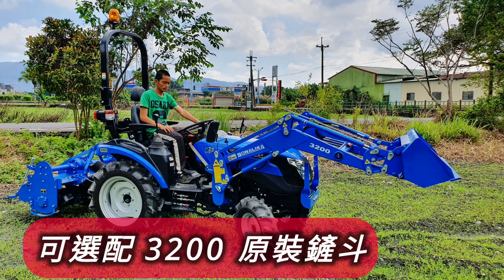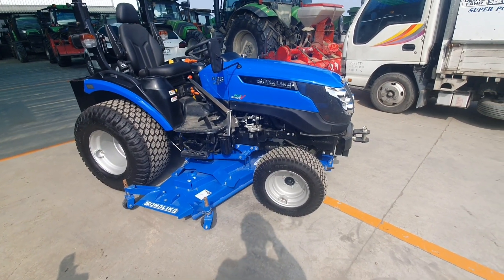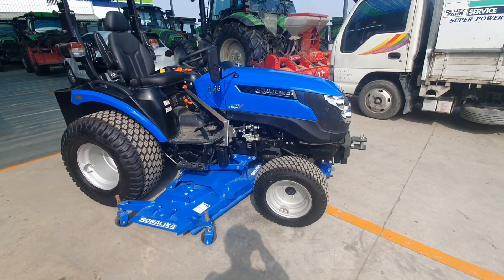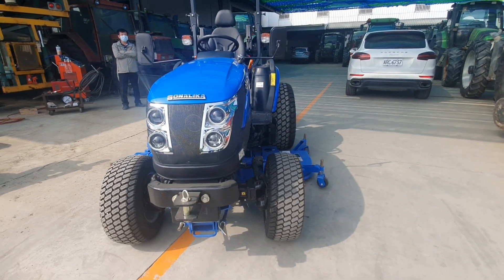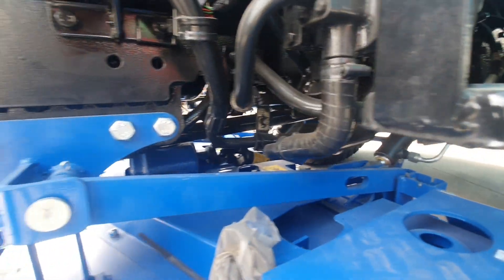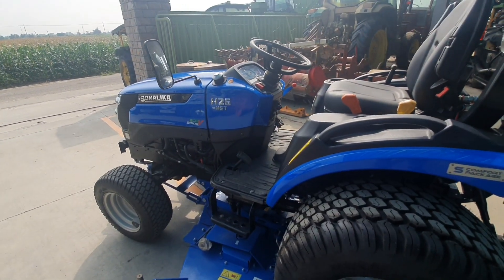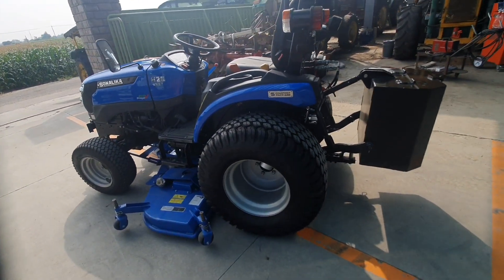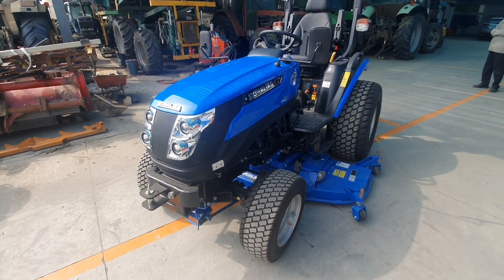耐力卡 H26 HST 曳引機 耕耘機 附掛 割草機 介紹 tractor トラクター รถแทรกเตอร์ traktor ट्रैक्टर traktör máy ké